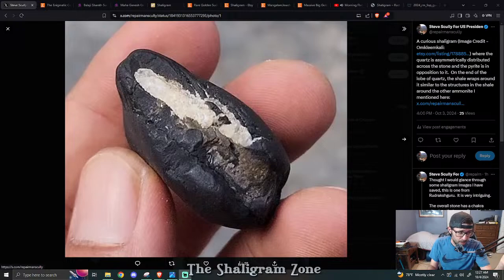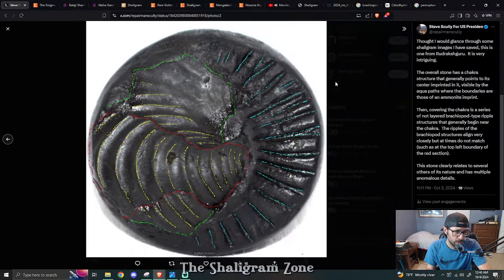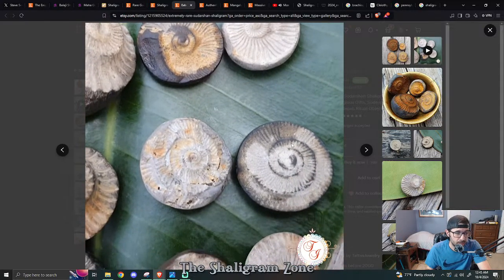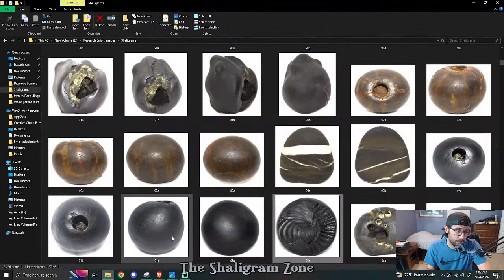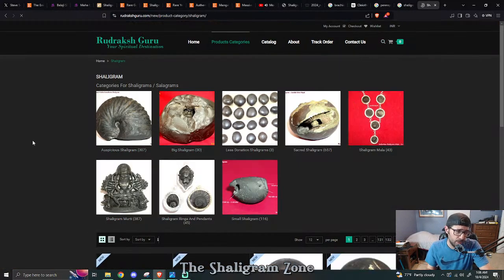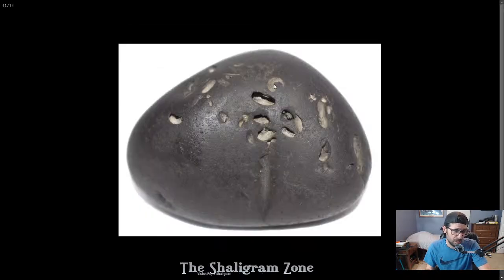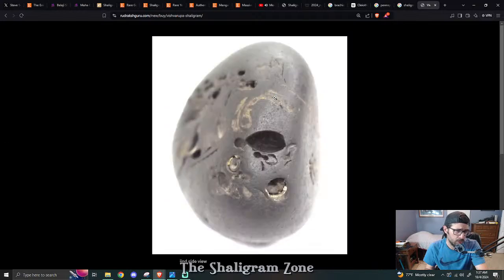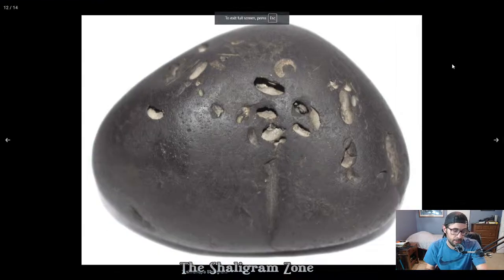The Shaligram Zone: Ep. 17